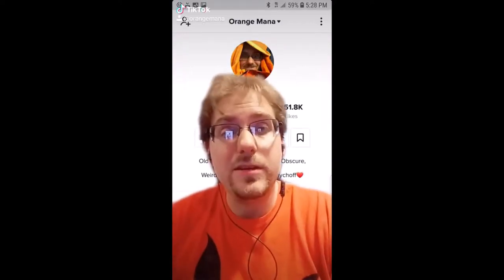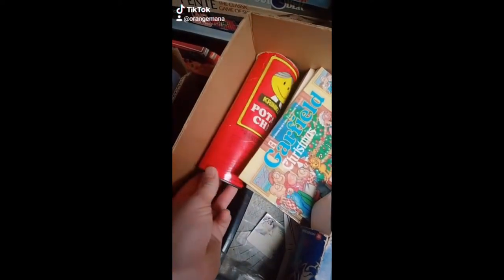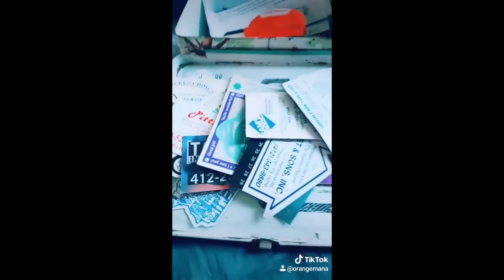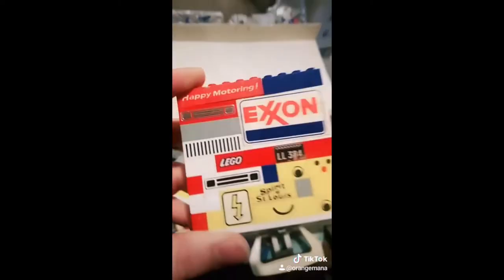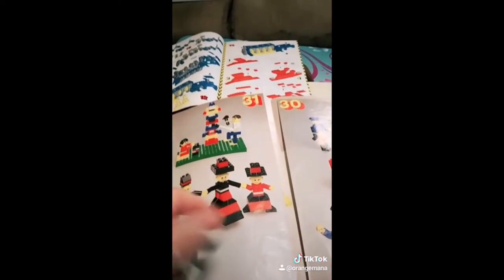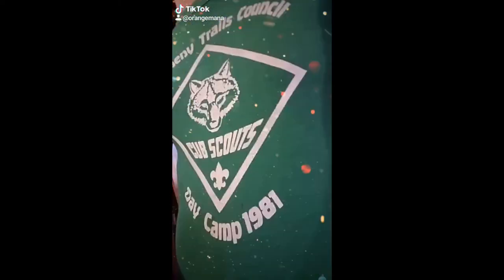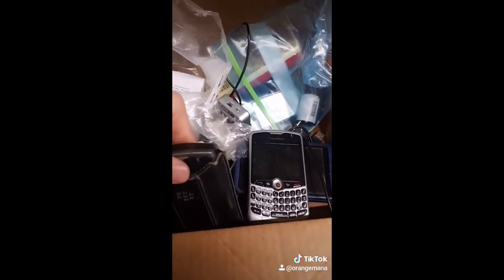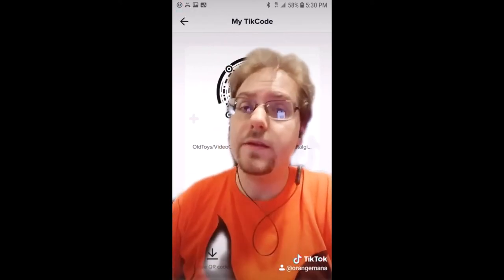Old Toys and Games No. 2 : Video Compilation from TikTok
Join me as I reminisce in some nostalgia with my series of videos looking back at old toys and games on TikTok.  I am taking this opportunity to mirror some of my content from TikTok to here and learn a bit about YouTube in the process. I encourage viewers to leave some feedback on how to make everything more entertaining as I look forward to eventually creating original content for here as well.

Hope you are all doing well and THANK YOU!

"What is a man? A Miserable little pile of secrets!"